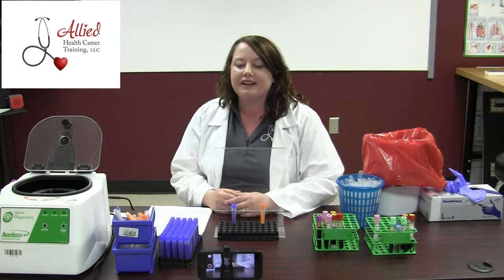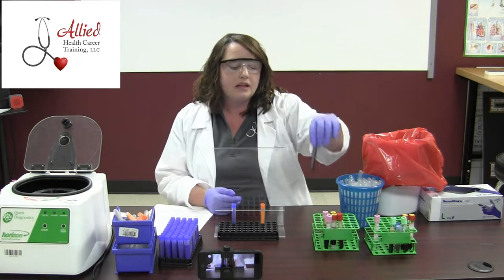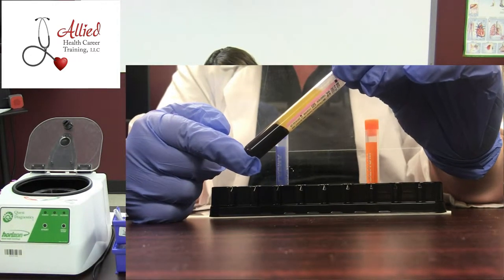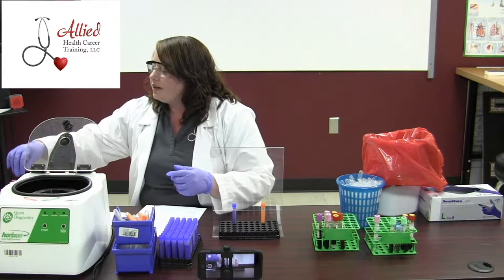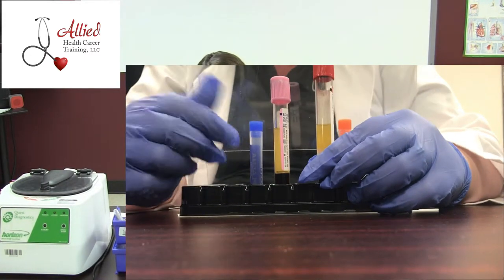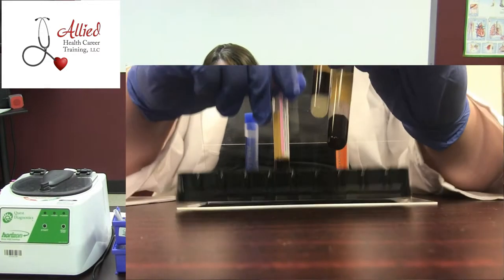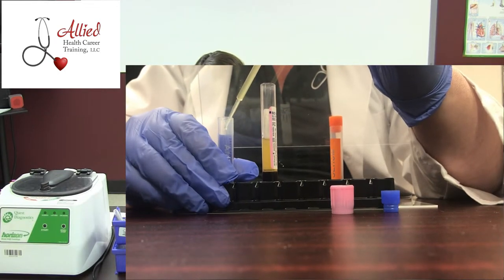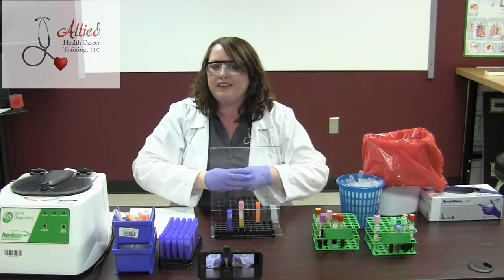Centrifuging & Aliquoting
Brandy Thimesch, Phlebotomy and Medical Assistant instructor for Allied Health Career Training, discusses centrifuging and aliquoting blood samples.